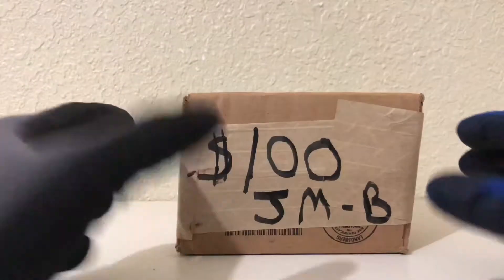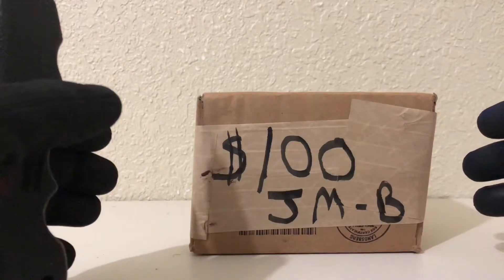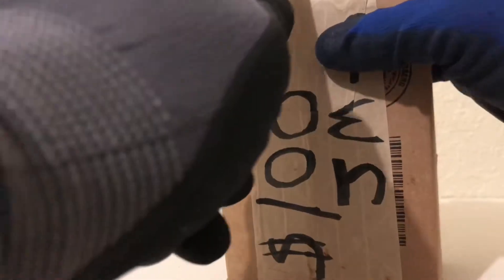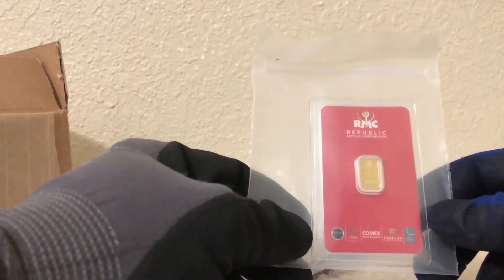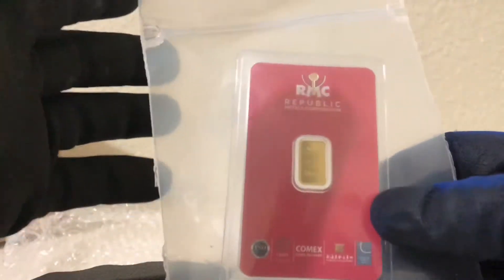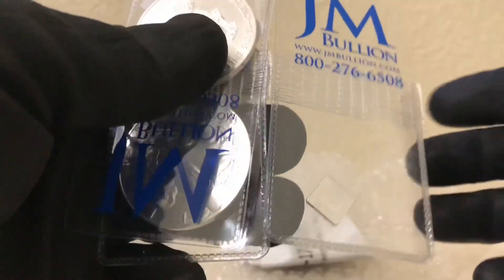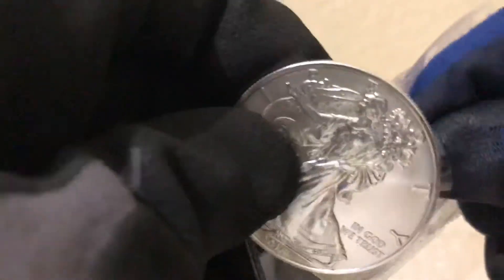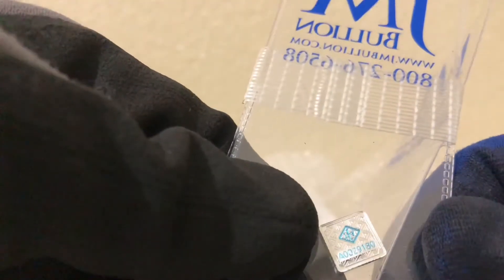Unboxing $100 of gold and silver (Jm bullion)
Welcome to another video urban lifestyle today I’m going to be unboxing $100 worth of gold and silver purchased from JM Bullion          My studio set up

Kashmajor1